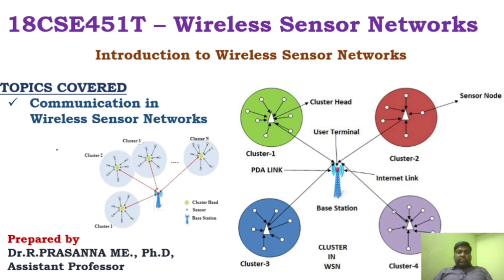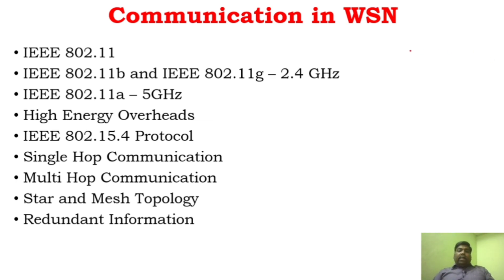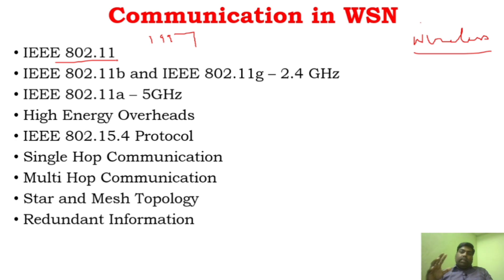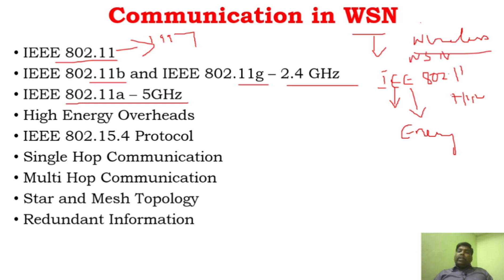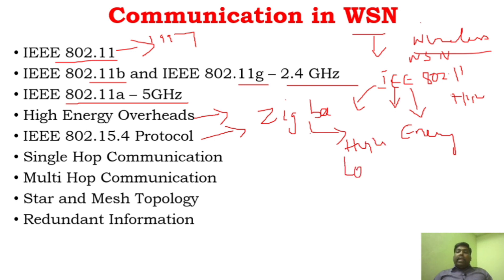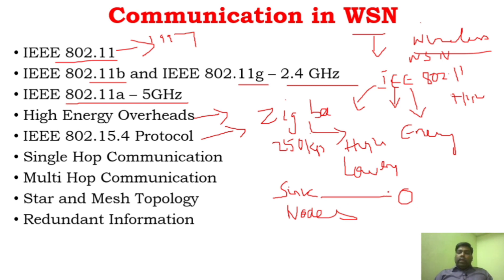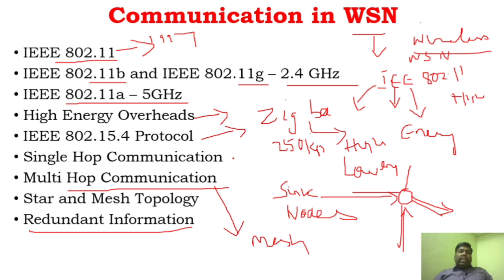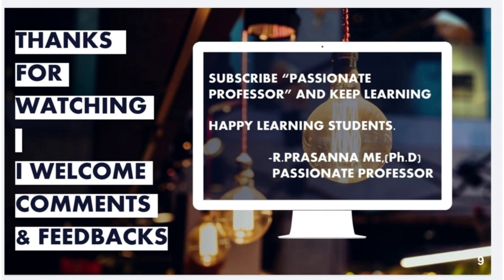Communication in Wireless Sensor Networks